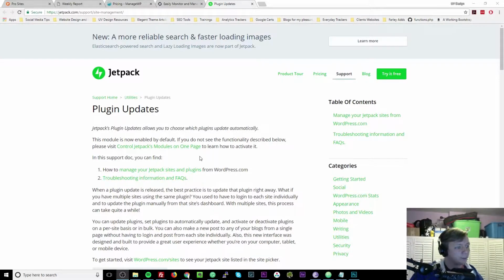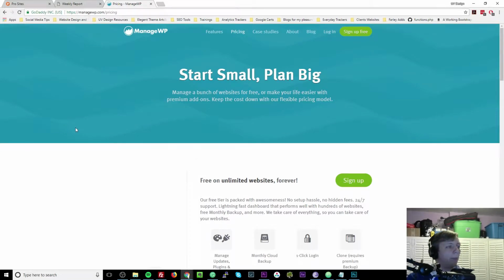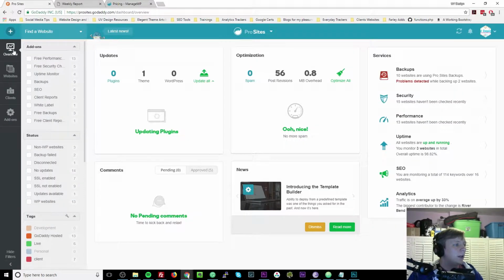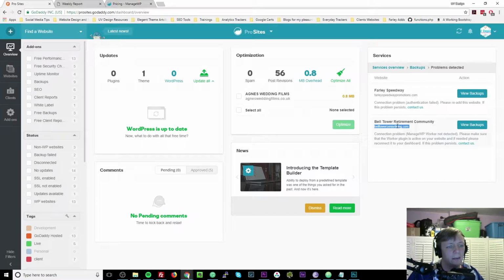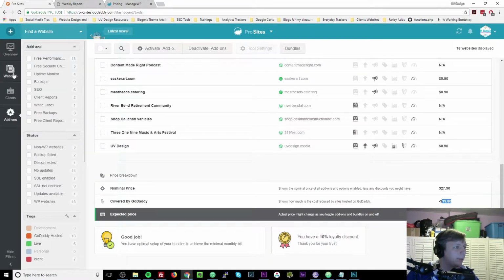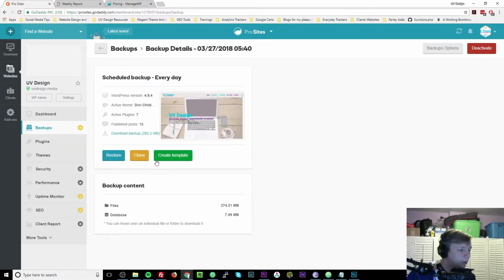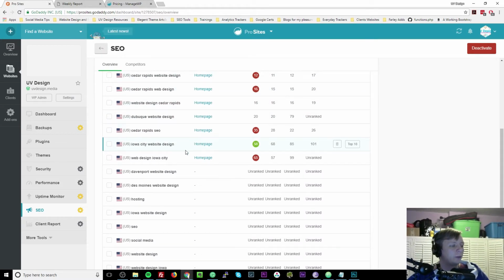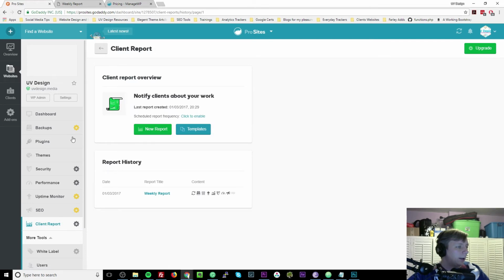How to Manage Several WordPress Websites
Do you have several WordPress websites? DO you find it difficult to manage all of them? Today we show you an easy way to keep all your plugins, themes and even WordPress up to date.